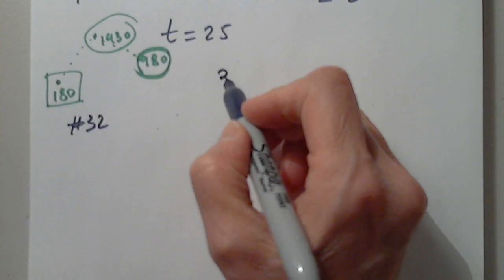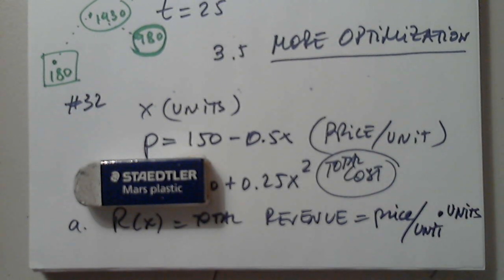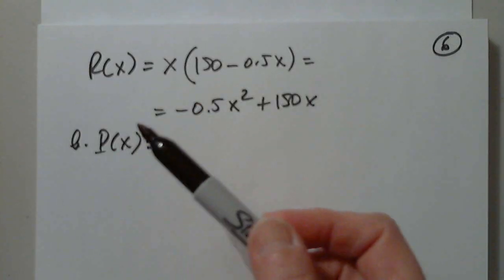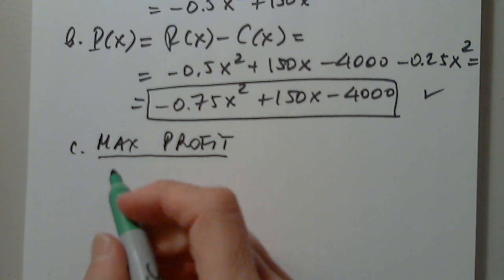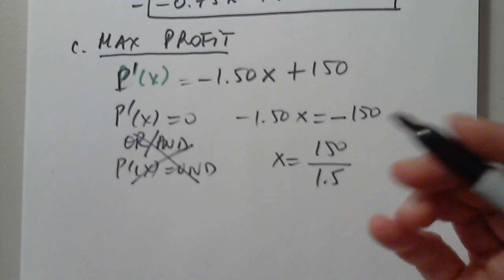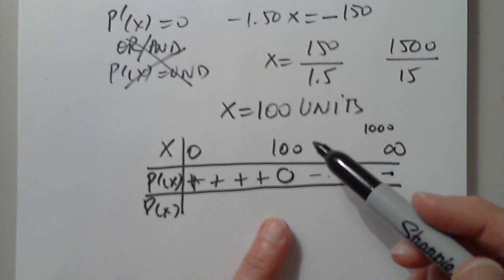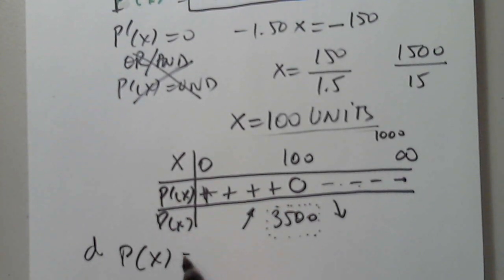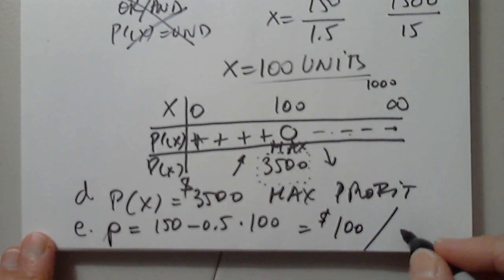MAT 230 3.4-3.5 PART 4 OCT 24